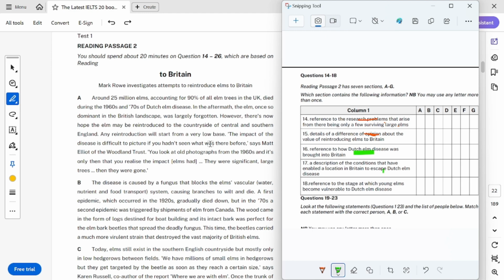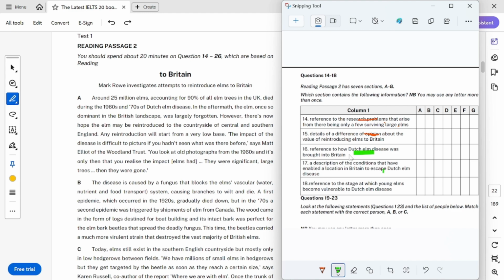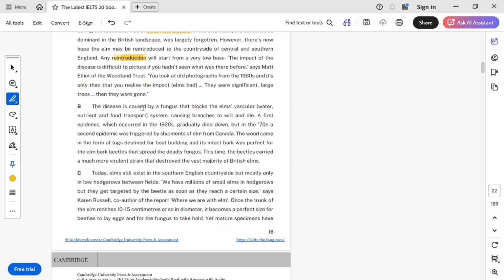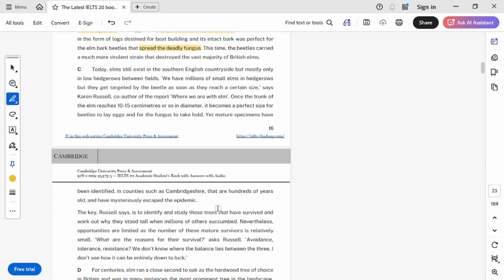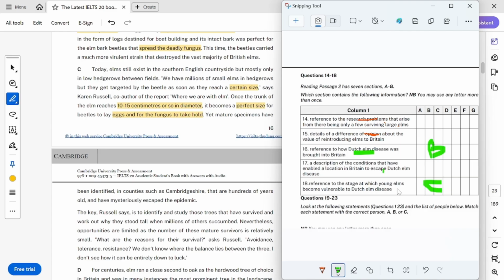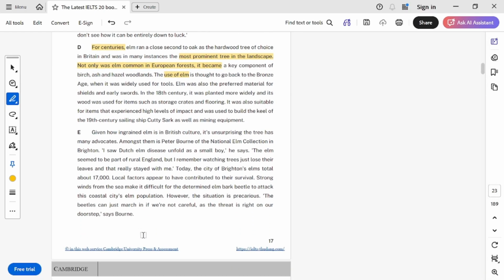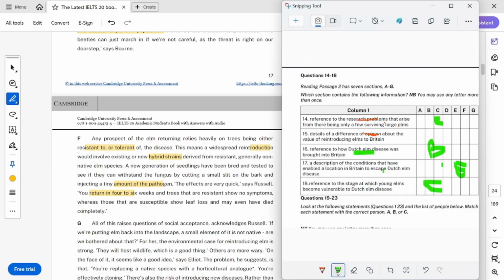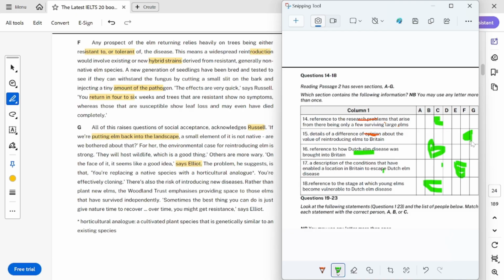Cambridge IELTS 20 Reading Test 2 | “Reading to Britain” |Band 8+ Matching Information Strategy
Cambridge IELTS 20 Reading Test 2 | “Reading to Britain” | Questions 14–18 | Band 8+ Matching Information Strategy

Are you preparing for the IELTS Academic Reading test and struggling with Matching Information questions? In this lesson, we work through Cambridge IELTS 20, Reading Test 2, “Reading to Britain,” Questions 14–18 step by step.

🎯 This lesson is designed for students aiming for IELTS Band 7, Band 8, and Band 8+.

In this video, you will learn:

✅ How to understand Matching Information questions
✅ How to identify important keywords
✅ How to find synonyms and paraphrases
✅ How to scan paragraphs efficiently
✅ How to eliminate paragraphs that don't match
✅ How one paragraph can contain answers to more than one question
✅ How to avoid common IELTS Reading mistakes
✅ How to find answers without simply memorizing them